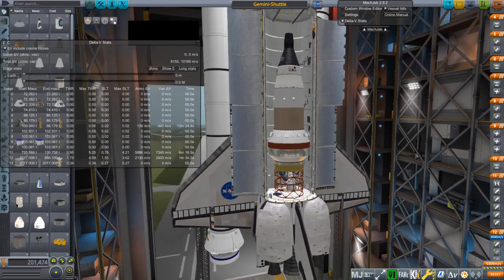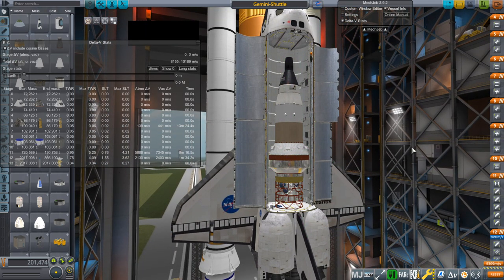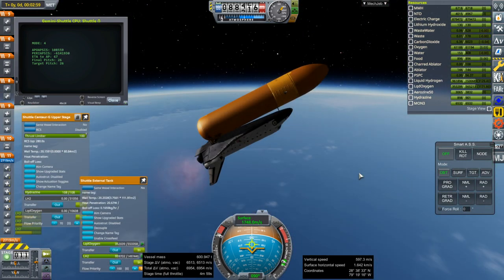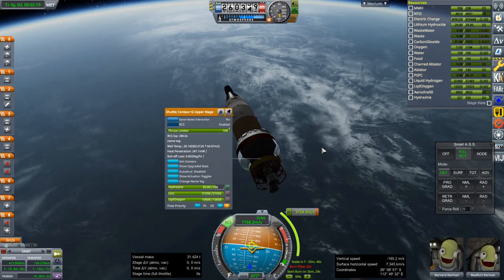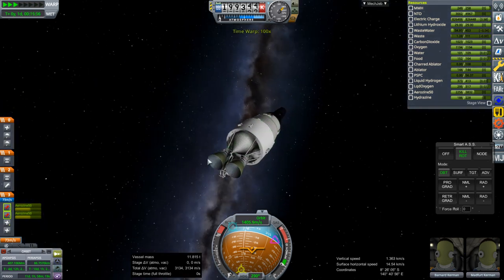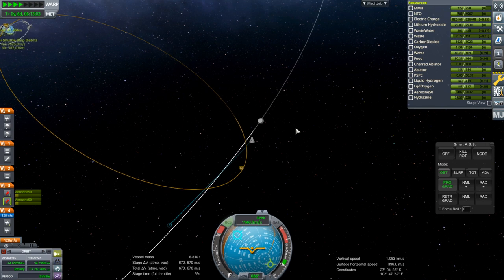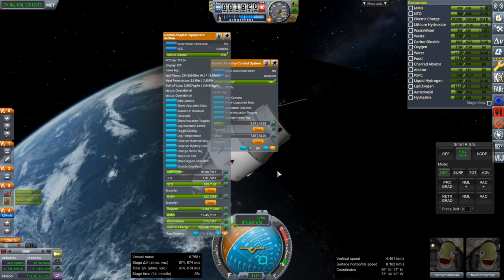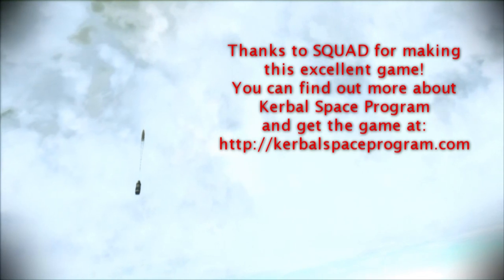Realism Overhaul in KSP 1.8.1 - Shuttle-launched Gemini Lunar Mission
I launch a Gemini lunar orbit mission in the Shuttle's cargo bay.